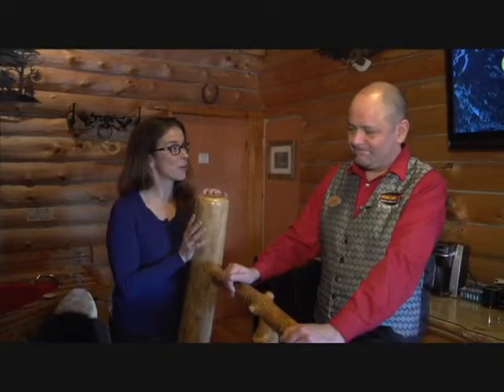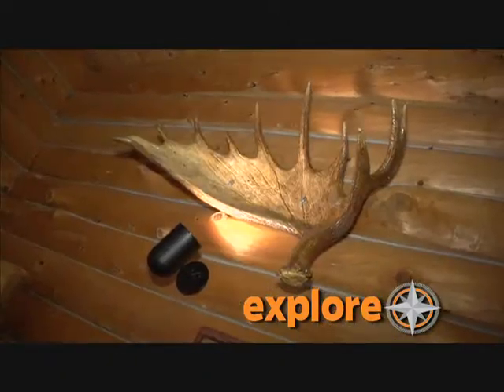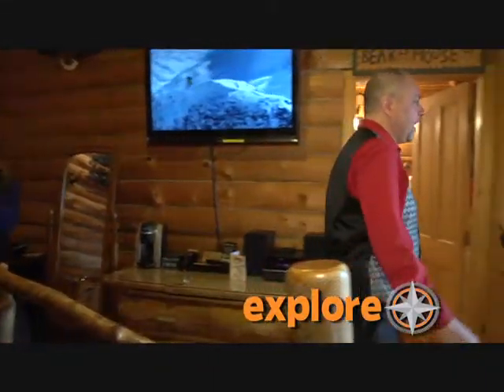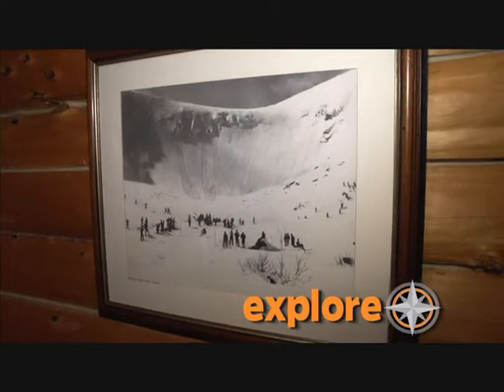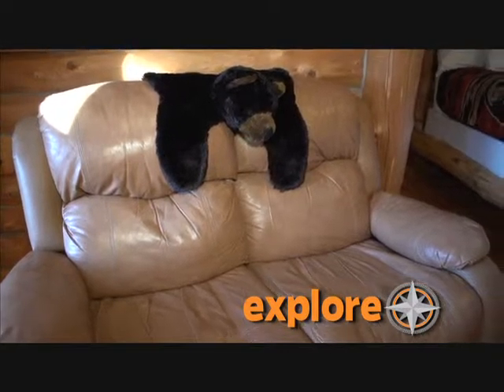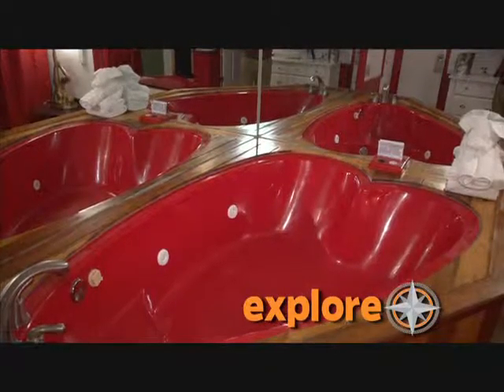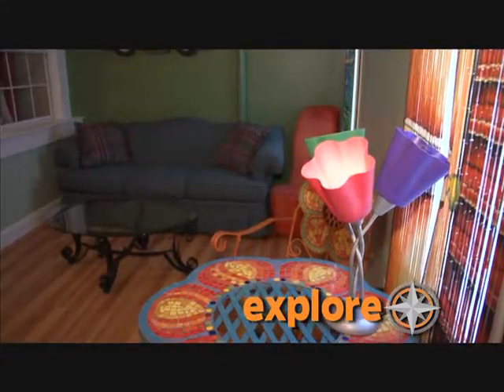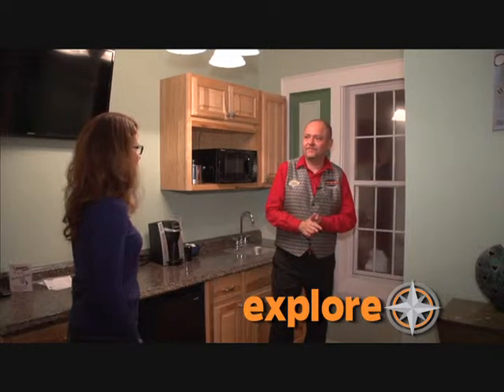EXPLORE: Adventure Suites "Sugar Shack" and "Log Cabin"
Host Kelly Cicero gets a tour of two of the amazing suites at Adventure Suites theme hotel in North Conway, NH